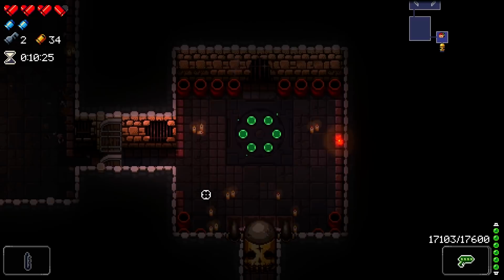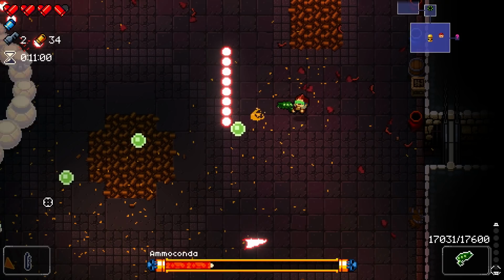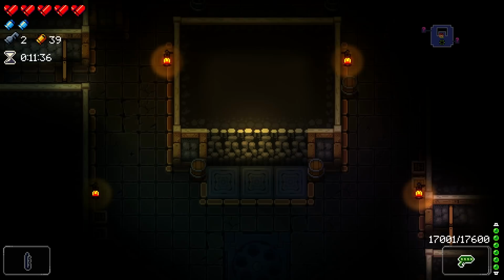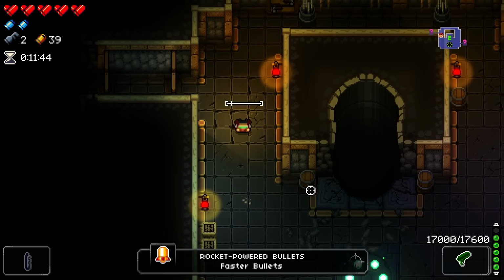Broccoli Pea Shooter Synergy | Part 339 | Let's Play: Enter the Gungeon: Custom Run | Gameplay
Let's Play Enter the Gungeon Custom Runs Part 339!

1080p 60fps gameplay, in this video we continue our lich / bullet hell streak.

Enter the Gungeon is a bullet hell dungeon crawler following a band of misfits seeking to shoot, loot, dodge roll and table-flip their way to personal absolution by reaching the legendary Gungeon’s ultimate treasure: the gun that can kill the past.

THE GUNGEON
Enter the Gungeon – a constantly evolving bullet hell fortress that elegantly blends meticulously hand-designed rooms within a procedurally-generated labyrinth bent on destroying all that enter its walls. But beware – the Gungeon responds to even the most modest victory against its sentries and traps by raising the stakes and the challenges found within!

THE CULT OF THE GUNDEAD
The Gungeon isn’t just traps and chasms – calm your nerves and steady your aim as you face down the gun-totting Cult of the Gundead. These disciples of the gun will stop at nothing to put down the heroes in their tracks and employ any tactics necessary to defend their temple.

THE GUNGEONEERS
Choose between one of several unlikely heroes, each burdened by a deep regret and in search of a way to change their past, no matter the cost. Filled with equal parts courage and desperation, these adventurers won’t hesitate to dive across flaming walls, roll through a wall of bullets, or take cover behind whatever is around to make it to their goal alive!

Let's Play Enter the Gungeon Supply Drop Episode 210! In this Let's Play Enter the Gungeon Part 210, we'll be jumping headfirst into our Episode 210 Enter the Gungeon playthrough of Gungeoneer gameplay! Let's play EtG Supply Drop together, and figure out what new secrets there are to find!

Enter the Gungeon Let's Play / EtG Let's Play! Enter the Gungeon Supply Drop release date is here! Welcome to Episode 210: Enter the Gungeon! Enter the Gungeon Supply Drop is a new EtG update featuring new enter the gungeon supply drop guns and supply drop items.

Enter the Gungeon on PC not PS4. Let's play gungeon!